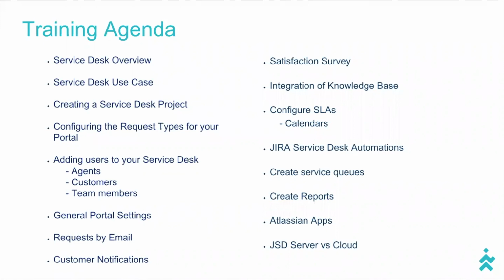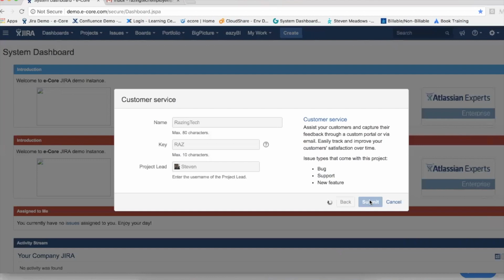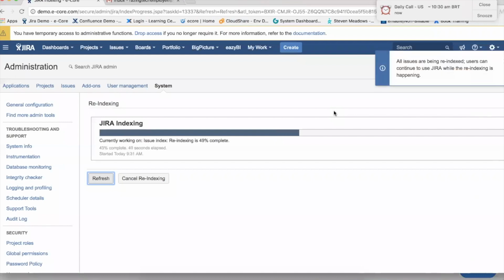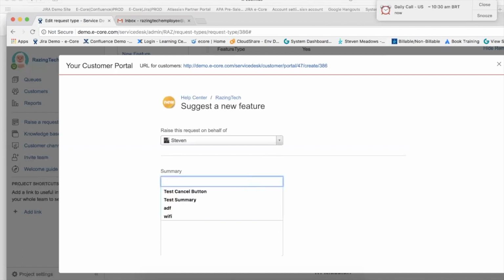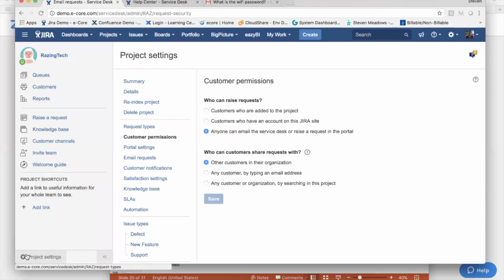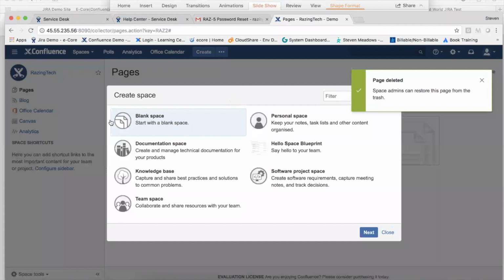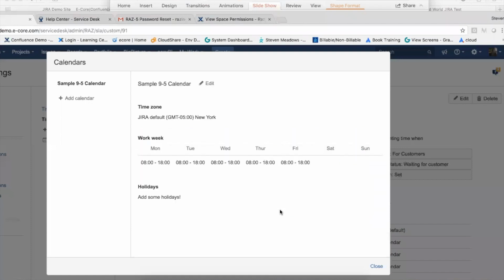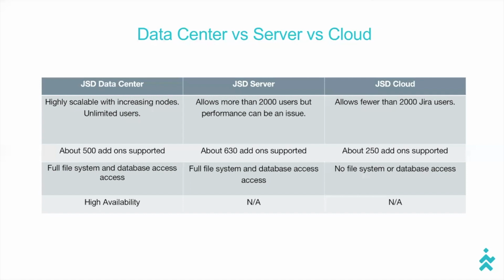Webinar: Improve Service Management with Jira Service Desk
A crash course on implementing based on Atlassian curriculum.